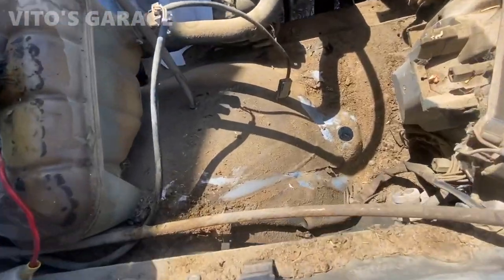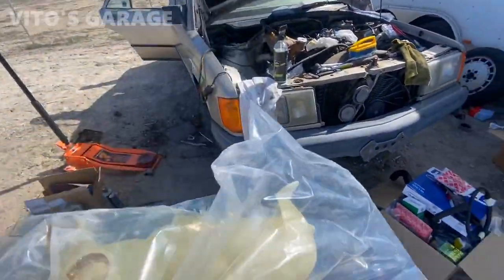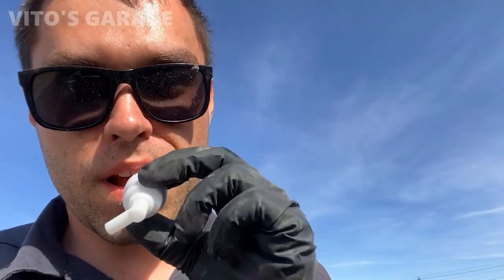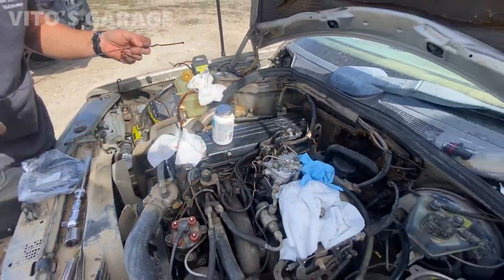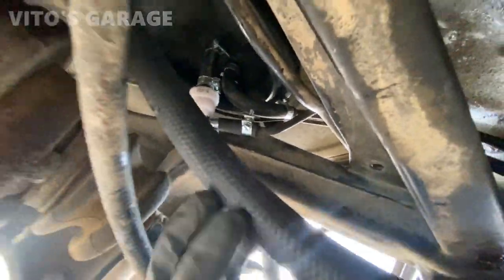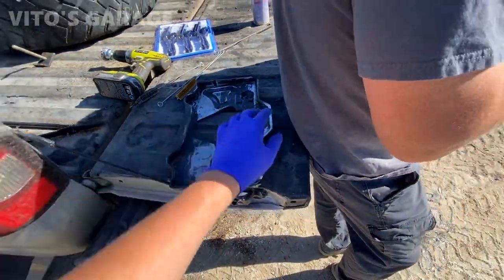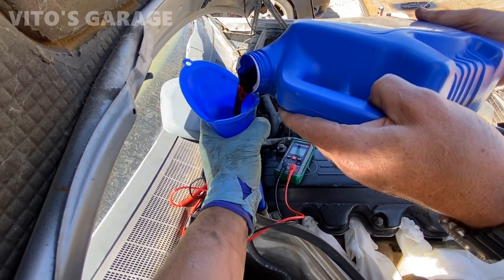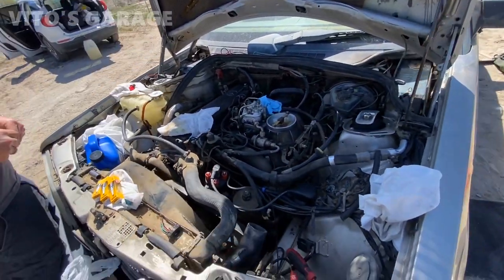1987 Mercedes 190E 2.3L Getting Close!! New Coolant Tank, Trans Service, Battery Tray Restore..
Hey friends!

Lots of work done in this videoooo!!!

I love socializing and meeting new people:
1) VITO'S GARAGE ON FACEBOOK: